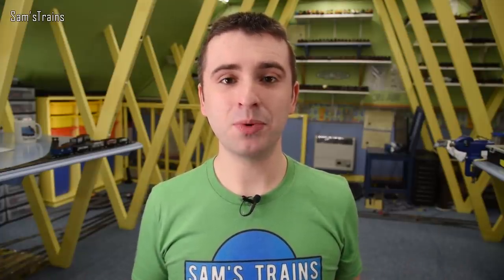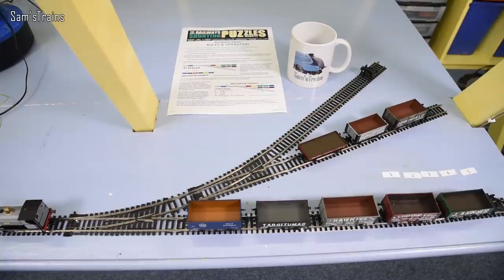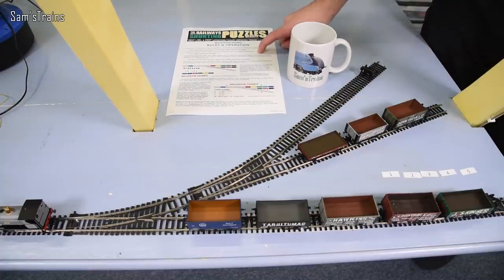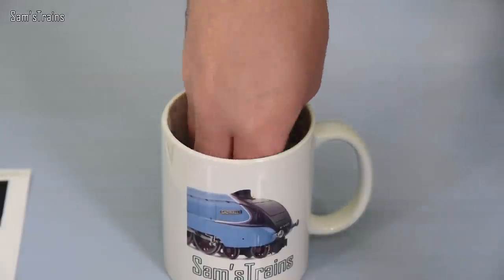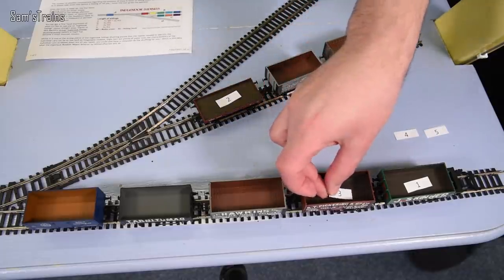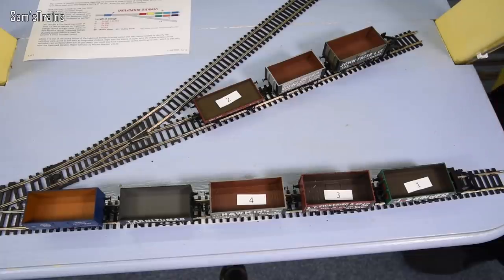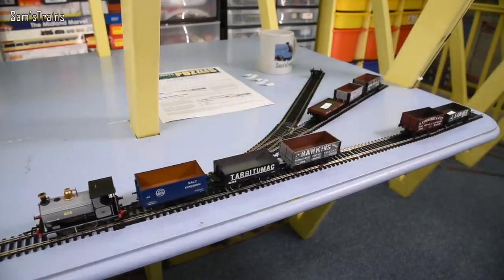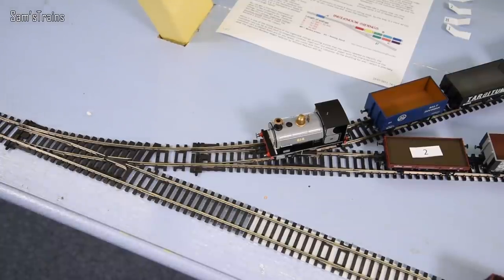Sam'sTrains vs. The Inglenook Shunting Challenge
My first ever attempt at the infamous Inglenook shunting challenge - and what fun it was!